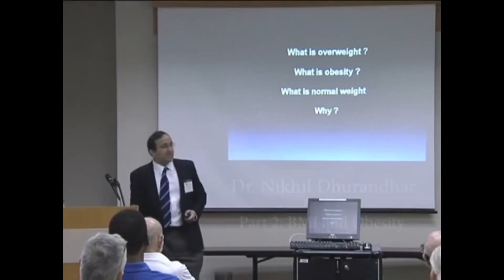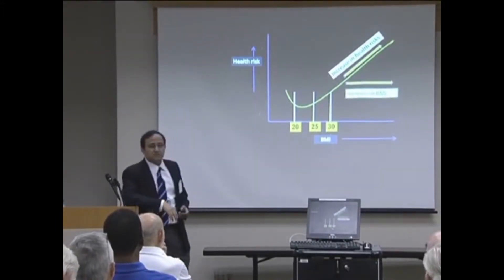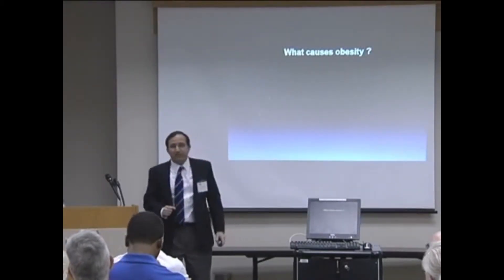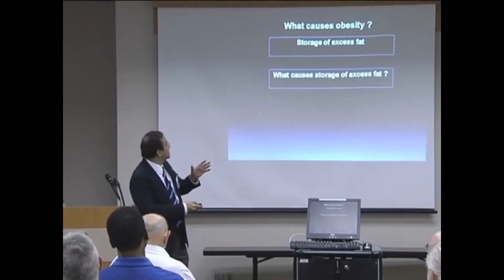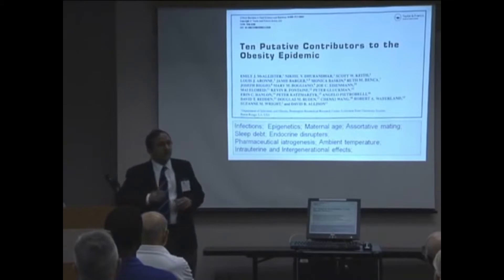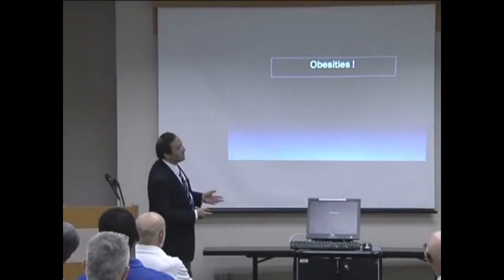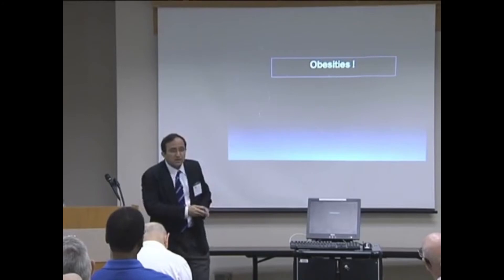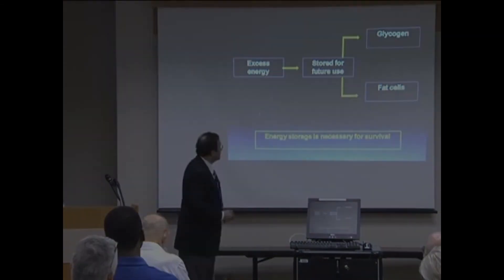Episode 3: Obesity is a Disease with Dr. Nikhil Dhurandhar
Obesity: What is it? What causes it? Why does it matter? Twelve quick minutes about cause specific "obesities" with surprising answers. Dr. Nikhil Dhurandhar, Men's Health Conference, Pennington Biomedical.